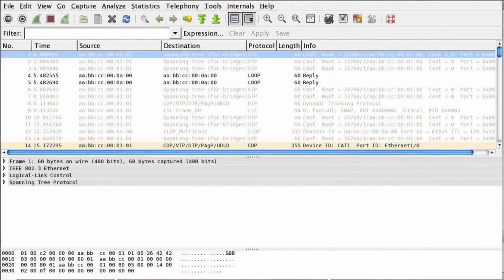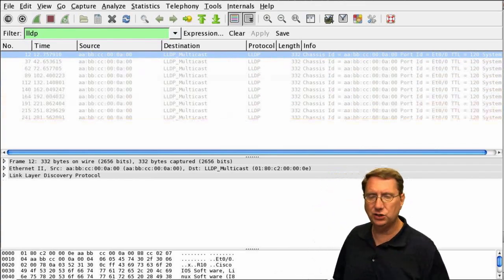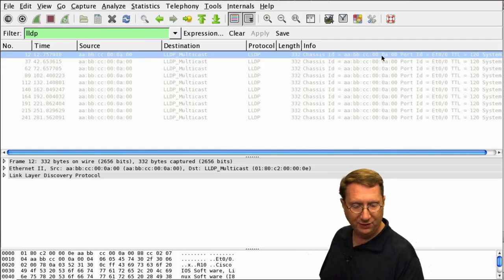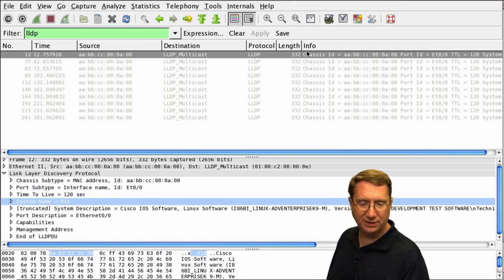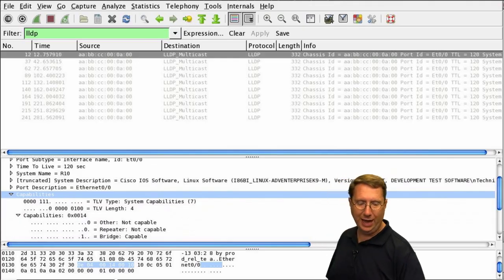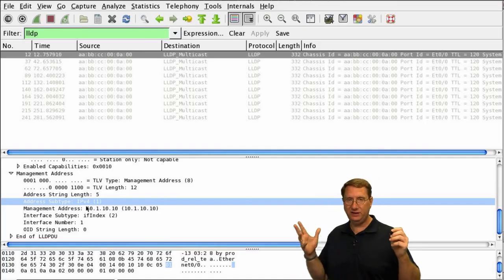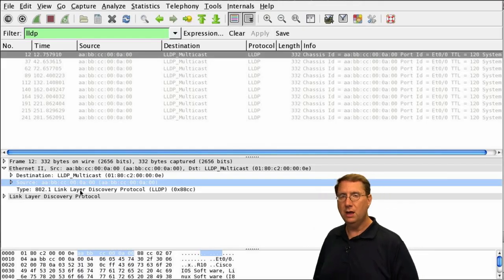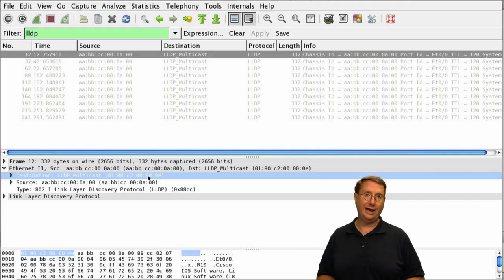06 IPExpert LLDP Diagnostics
06 IPExpert LLDP Diagnostics